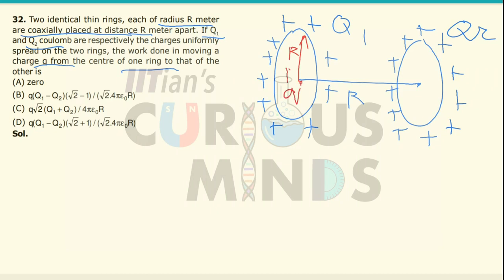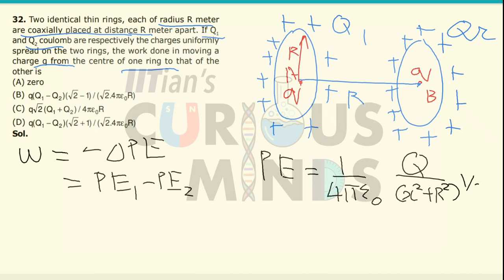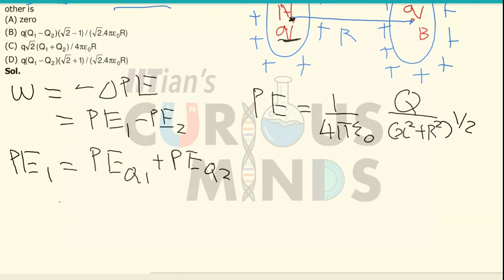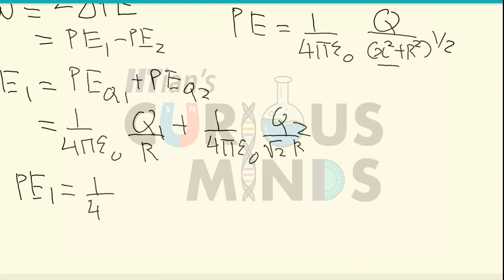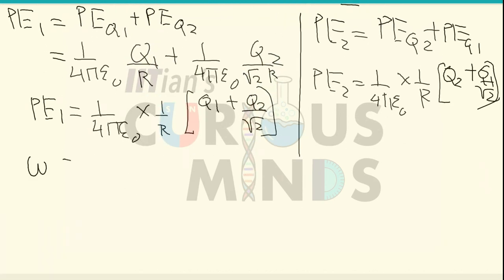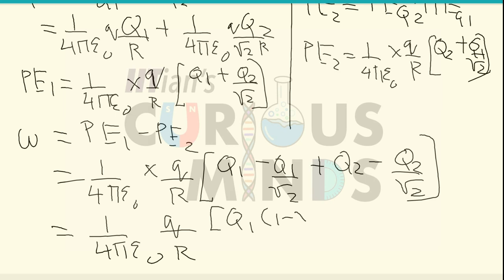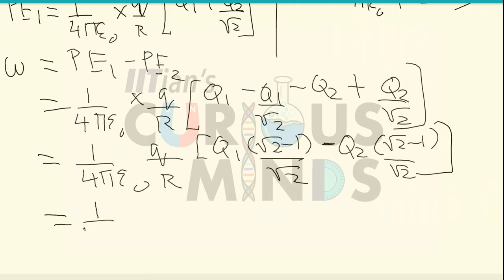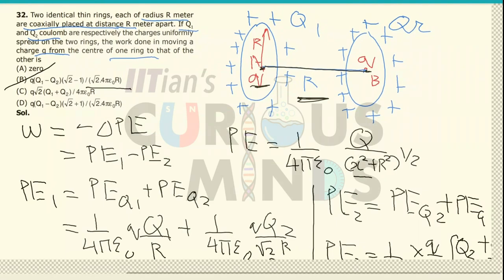Electrostastics 1 Ex 1 Q 32 Jee